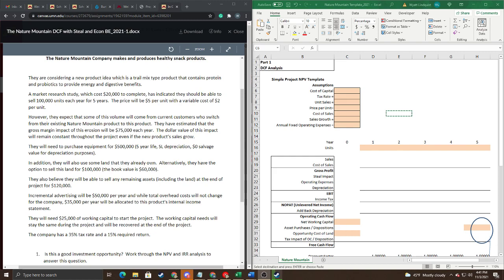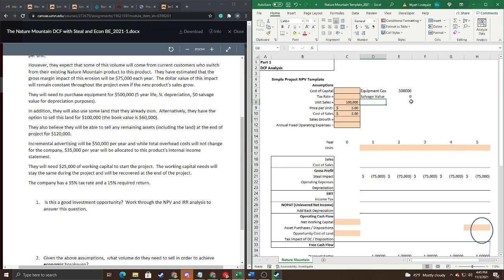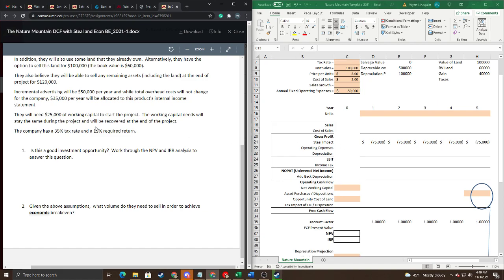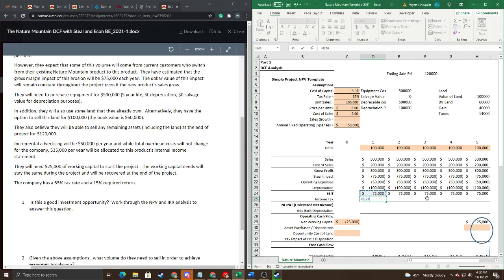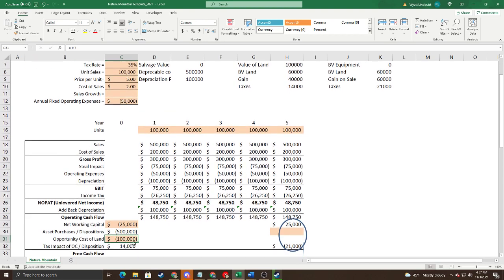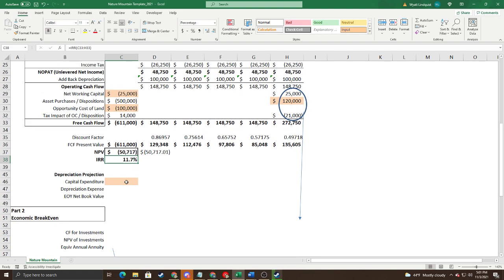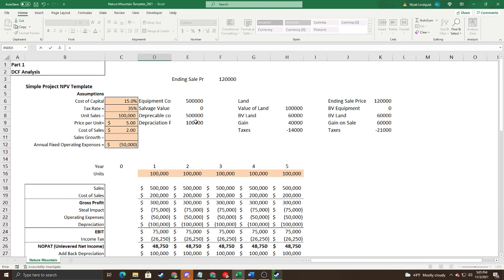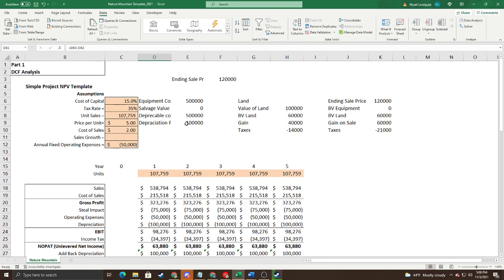The Nature Mountain DCF